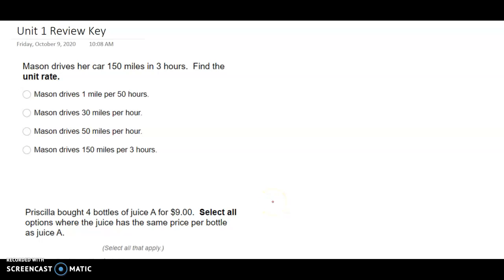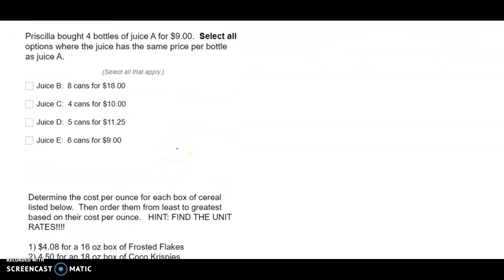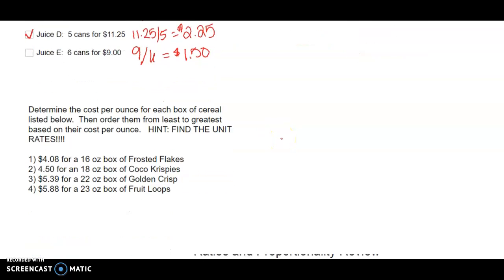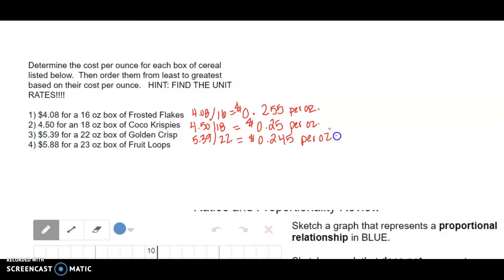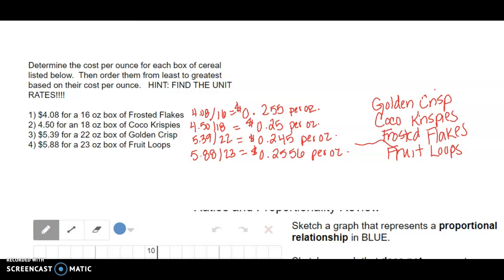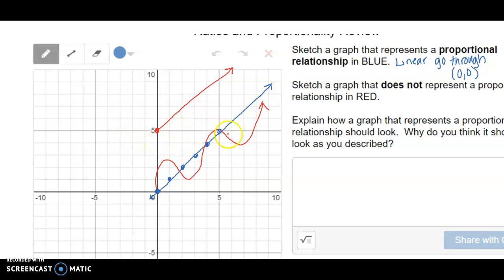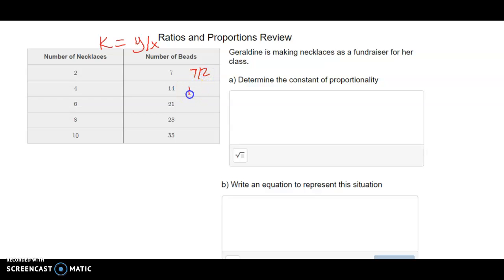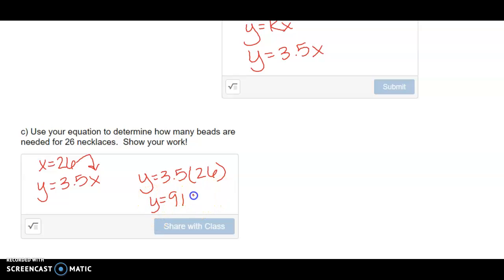Unit 1 Review SFP Unit Rate and Proportionality